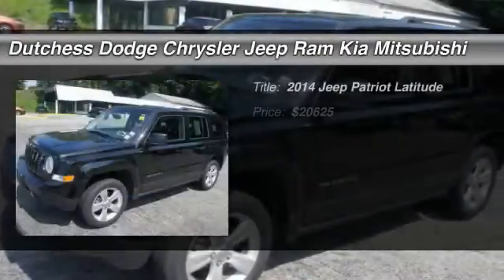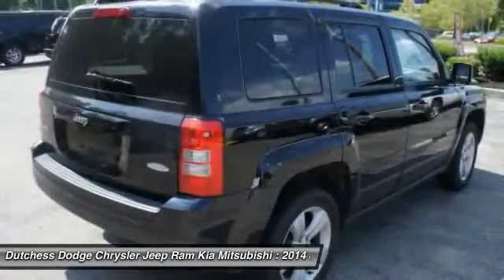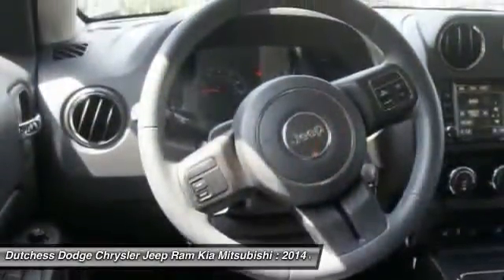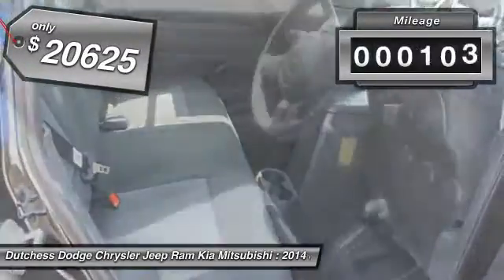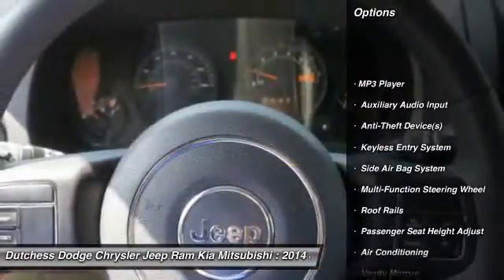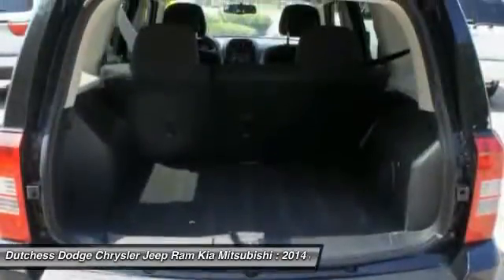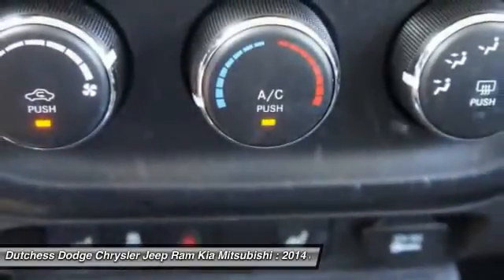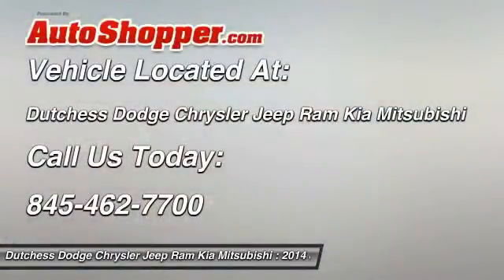2014 Jeep Patriot Latitude Poughkeepsie NY 12601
2014 Jeep Patriot Latitude

This vehicle is located at:

2285 South Roadd  (Rt 9)